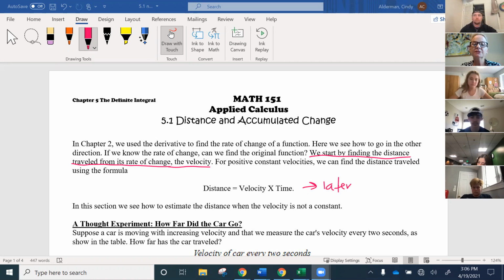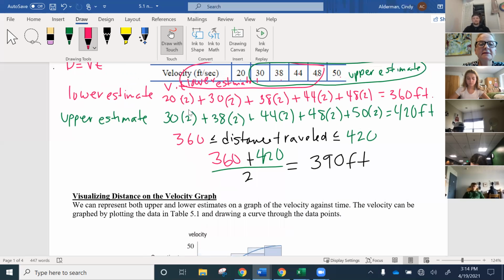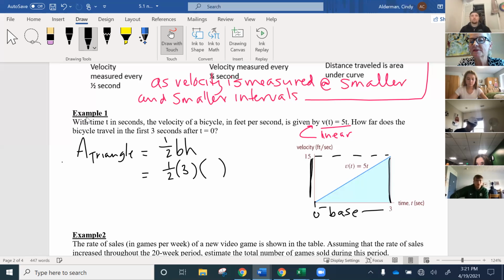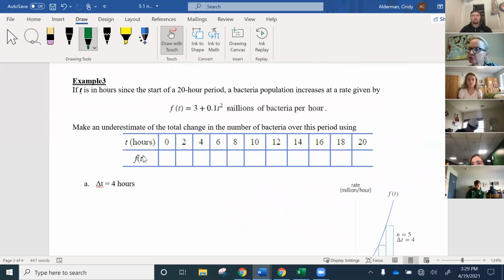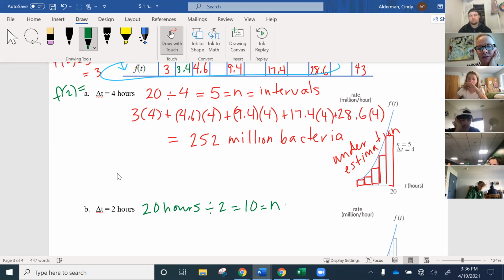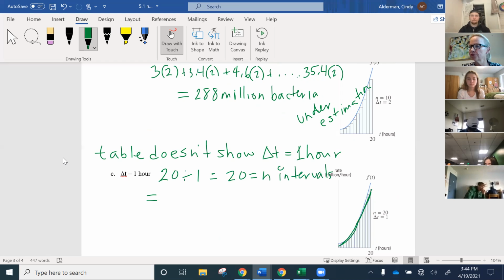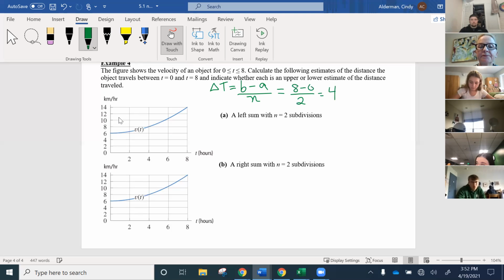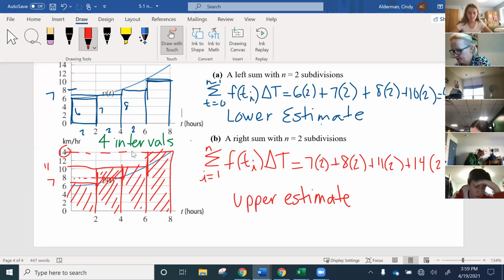Applied Calculus 4/19/21 5.1